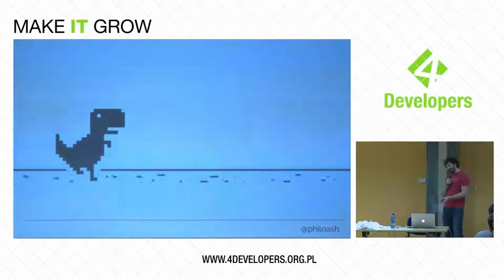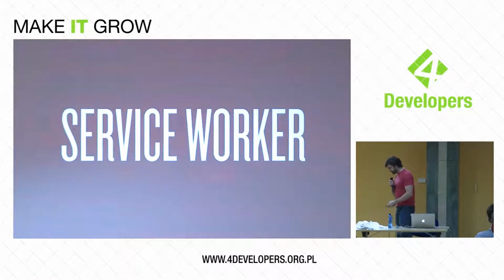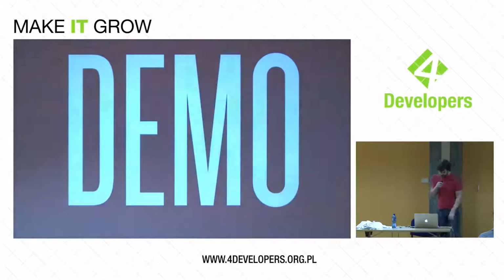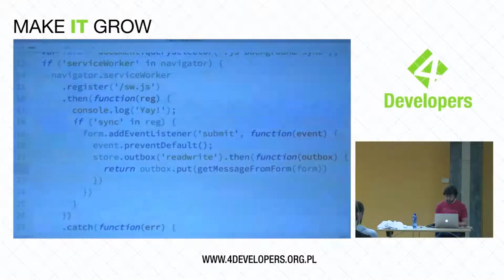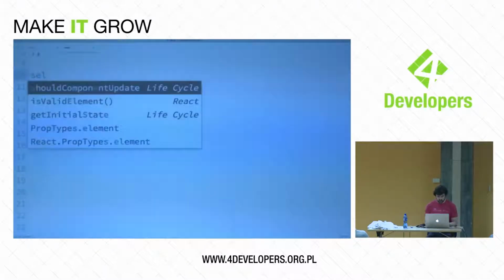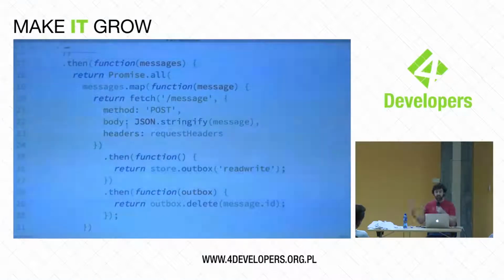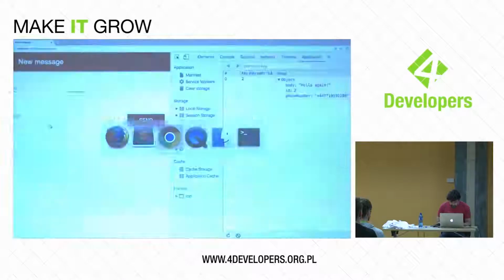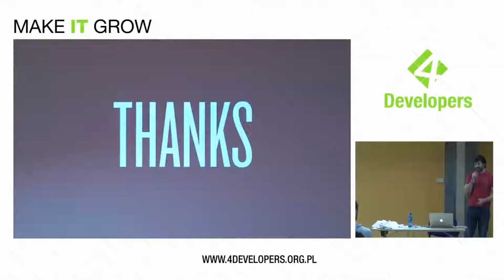4Developers 2017: Browsers behind your back (Phil Nash)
Ścieżka: JavaScript

You've probably heard of the magic of a Service Worker when a user is offline, but what can we do for them when they get back online? We can take advantage of the Service Worker's life outside of the page and start to perform actions in the background. In this talk we'll investigate the Background Sync API and the APIs that it depends upon, we'll look at what you might use it for and see it in action. Once that is behind us we can take a peek into the future and even more background tasks with a look at the Periodic Sync API.